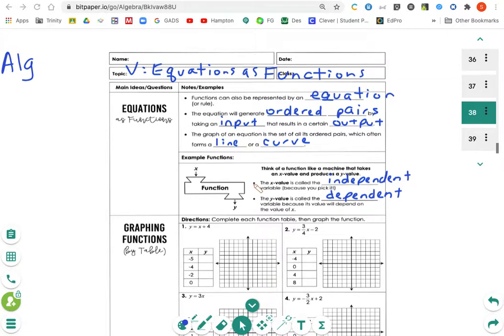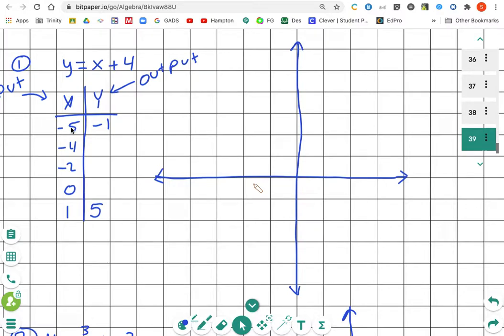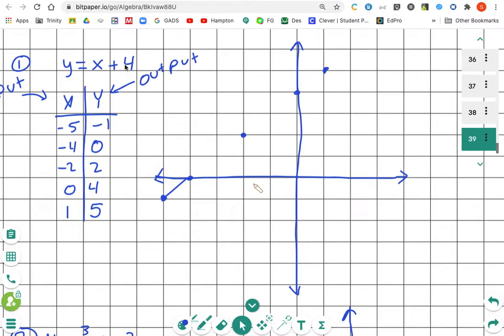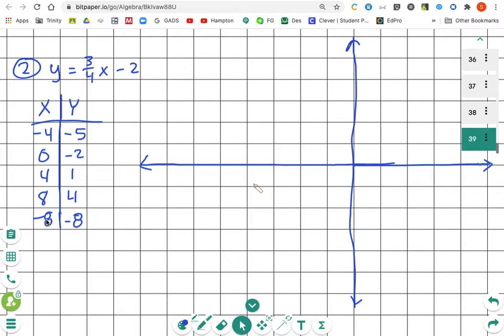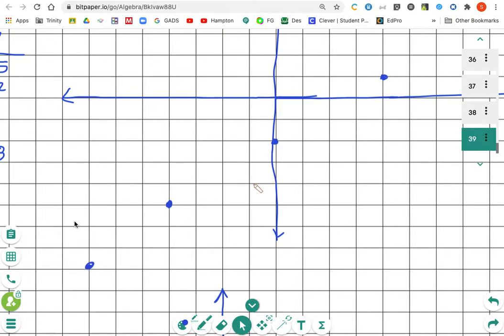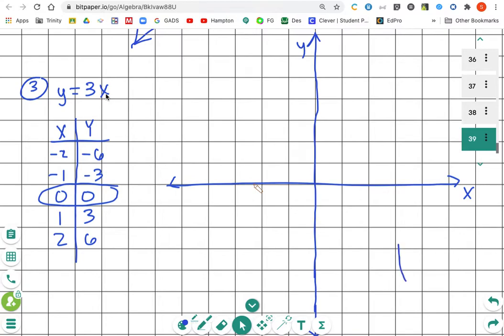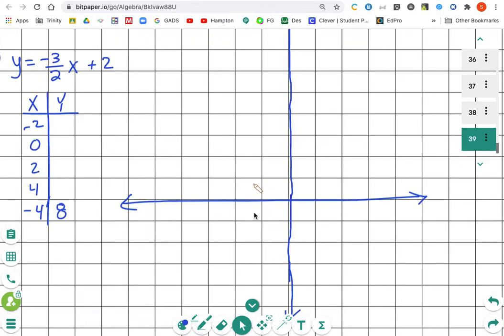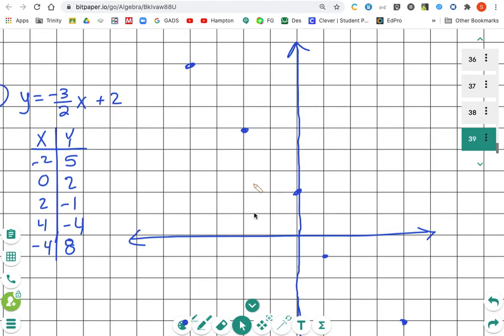Alg V Equations as Functions